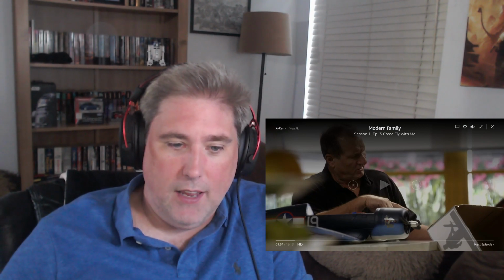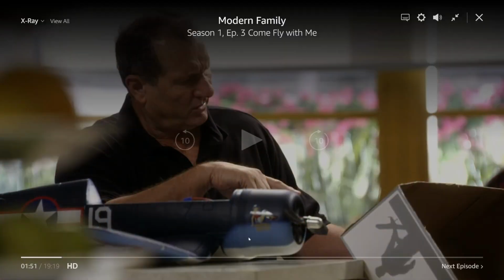Come Fly With Me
In this episode we talk about Julies punching ability, making props instead of sending them out, and great special/visual effects.

This episodes music is "Married to the Light" by oomiee.

Modern Family is owned and Copyrighted by ABC.